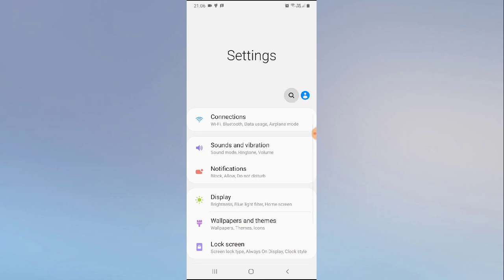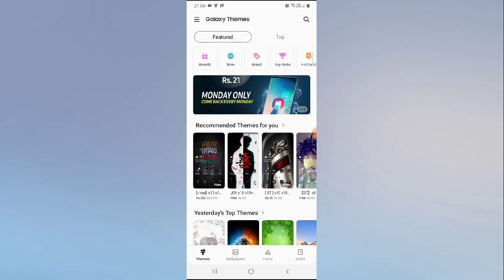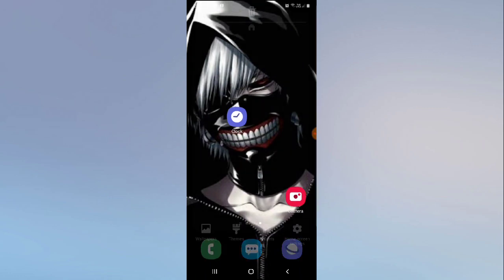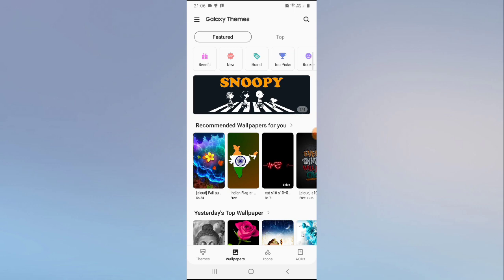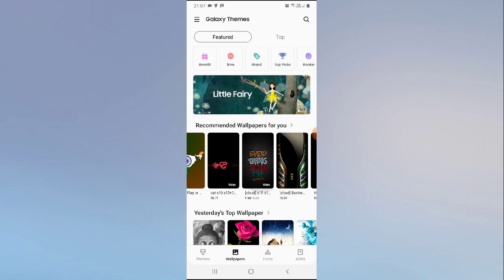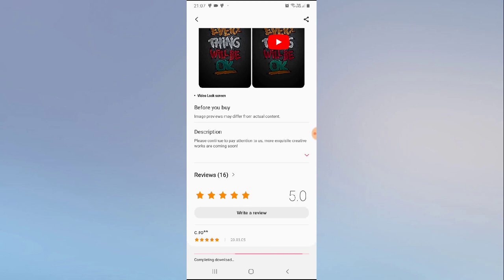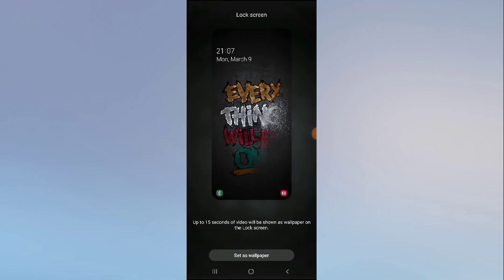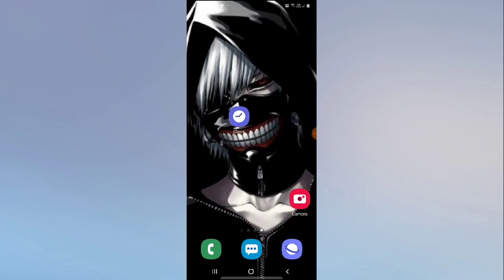Automatic Wallpaper Change Setting in Samsung A50, A70, A80, A20, A10, A50s 2023